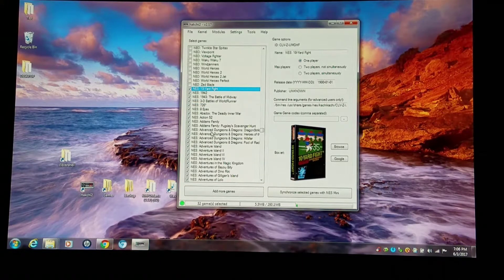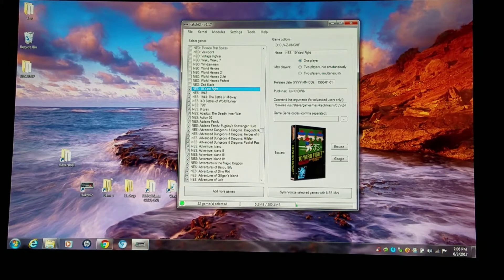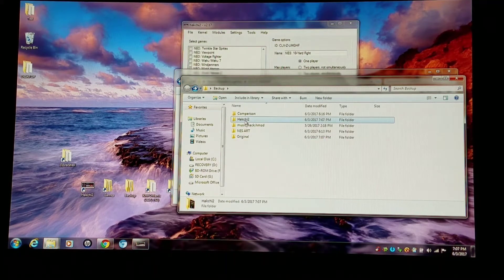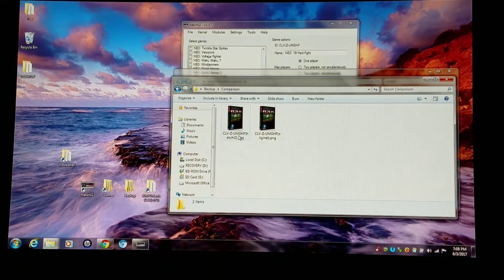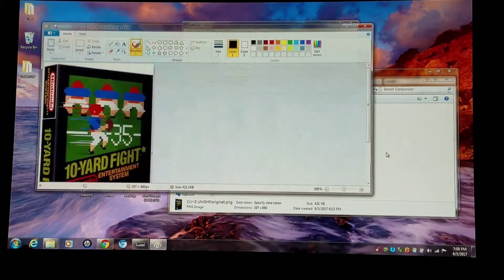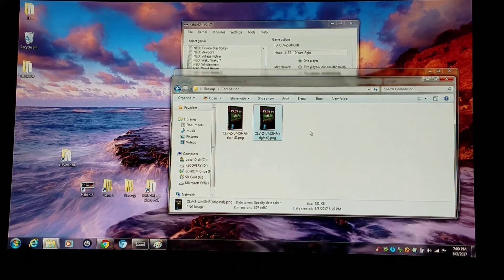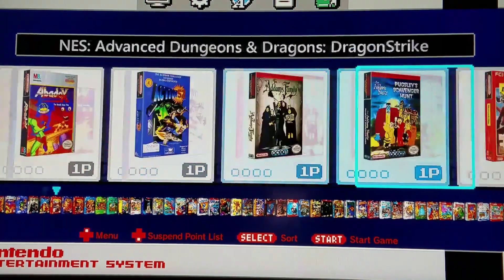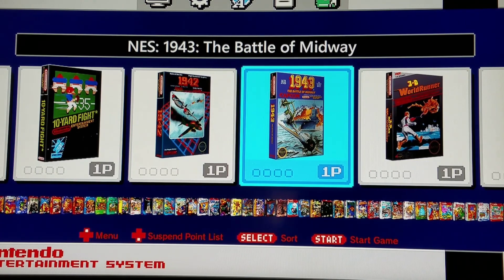NES Classic - Adding HD Art:)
From the other end of the spectrum...retaining HD properties of Art, for Hakchi2:)